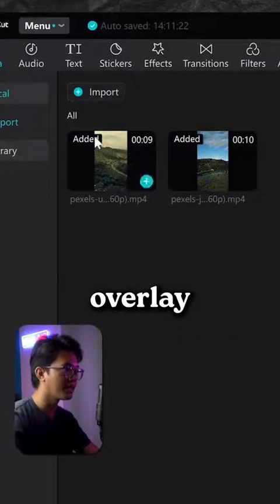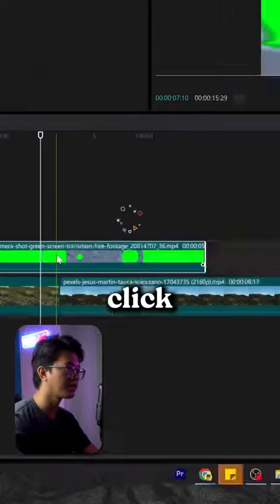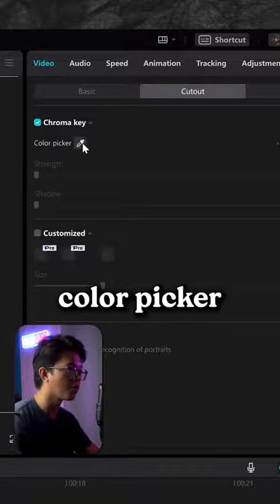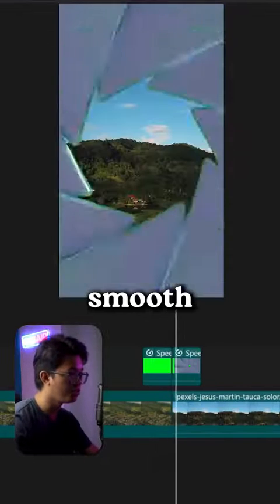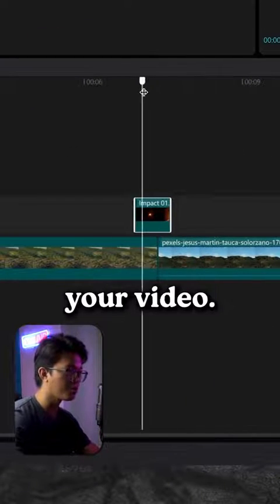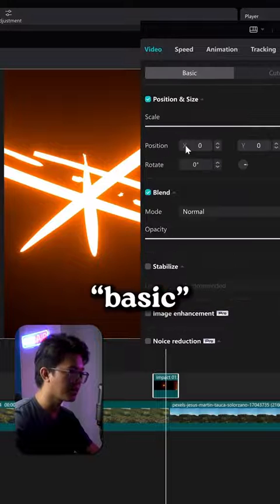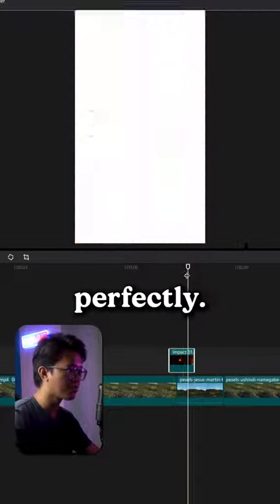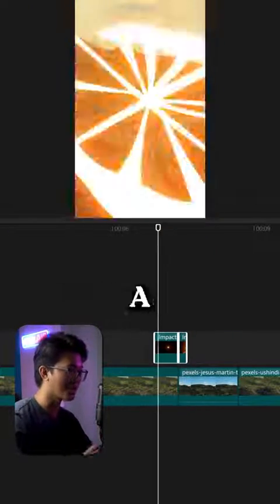How to Apply Cool Overlays in Capcut in Just 1 Minute! | Cons Tech Tutorial